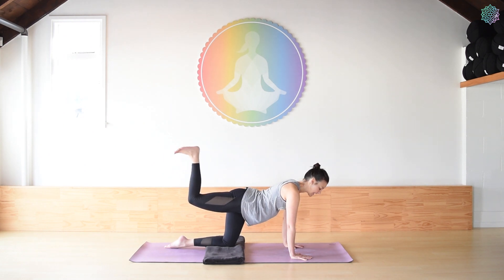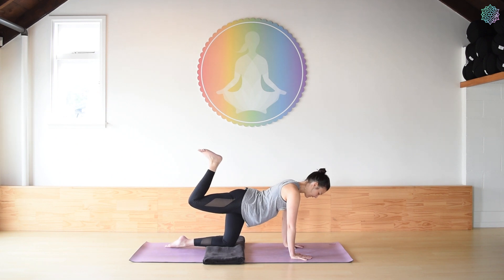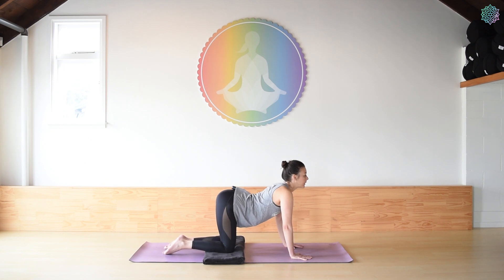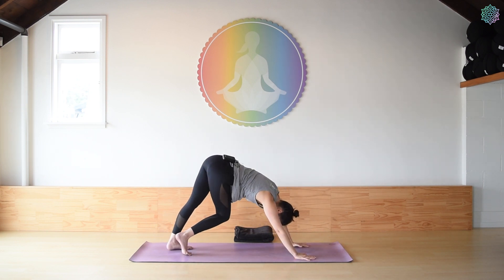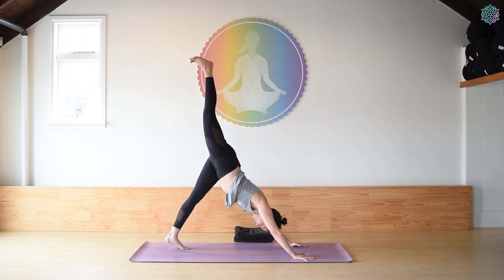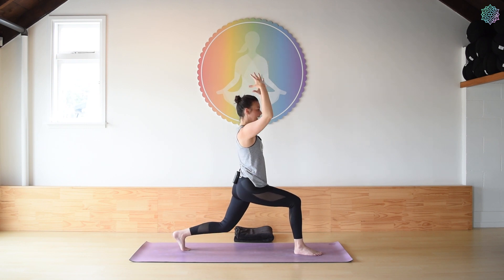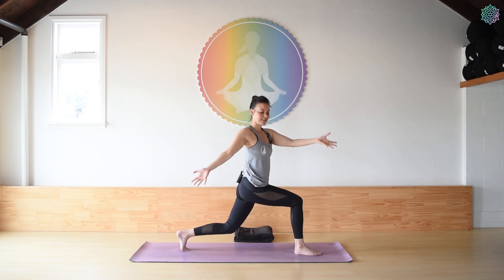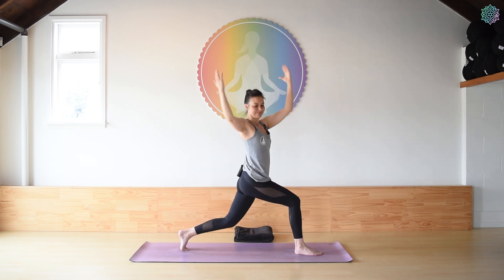Glute Flow! | YogaLight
A quick flow targeting the glutes for toning and improving your posture.

View our website @ yogalight.nz
You are advised to seek the advice of a physician before beginning any physical exercise regimen, routine, program, or using any suggested equipment, shown in any of our videos. YogaLight is not a medical organisation and its instructors or staff cannot give you medical advice or diagnosis. All suggestions and comments relating to the use of equipment, poses, moves and instruction are merely a suggestion, the choice to perform the poses, act on instructions or use equipment is a choice made by yourself and you do so at your own risk. Nothing contained in our videos should be construed as any form of medical advice or diagnosis.